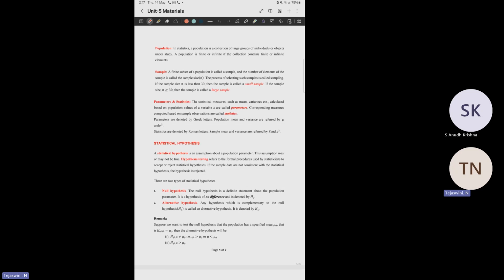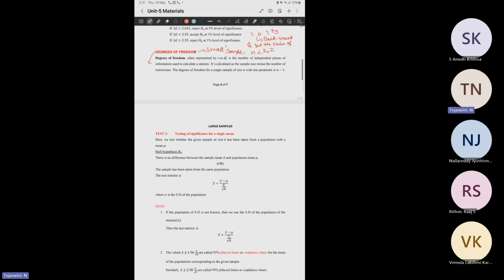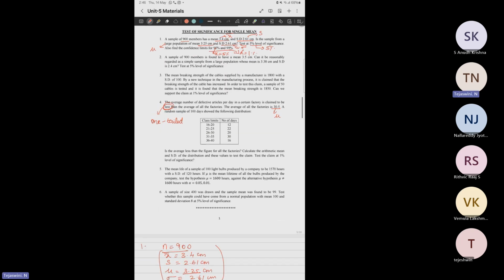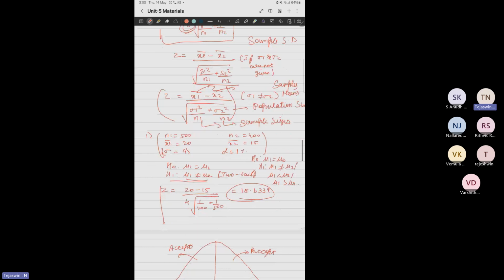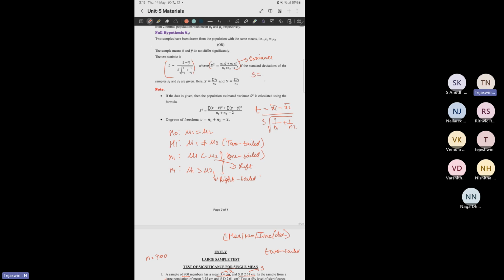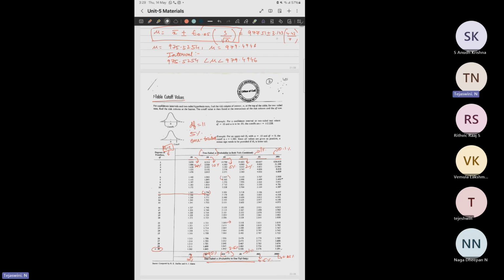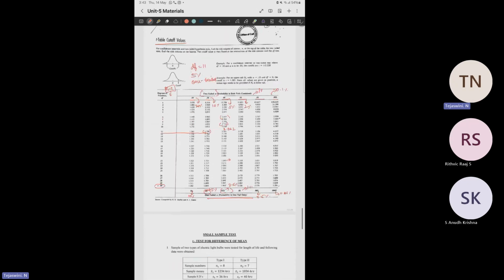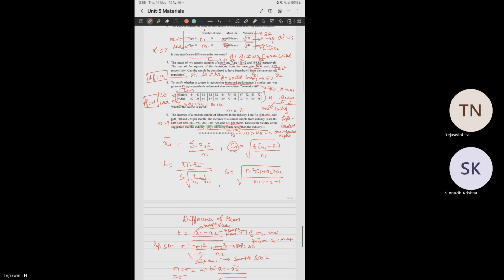Mathematics - 2 Revision Part -4 | Melting Point End Sem Edition | Tejaswini | Harsha V | Gowtham V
Hello everyone. This is the part 4 of the Mathematics - 2 Revision session. Practice questions as many as you can and take good rest before you attend the exam!